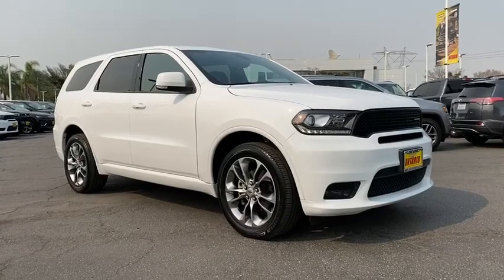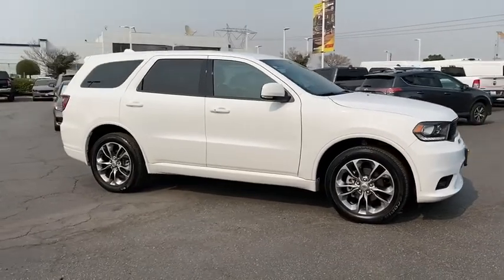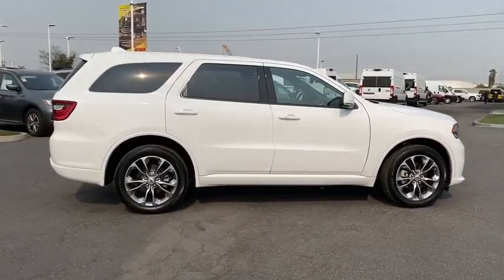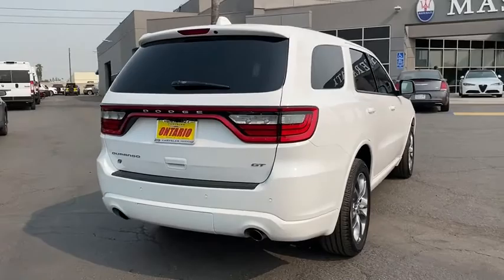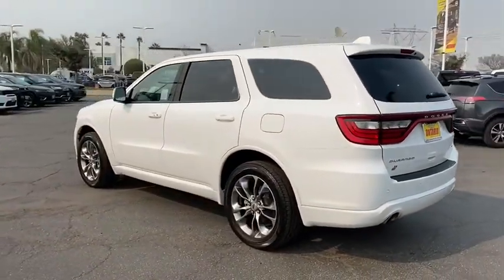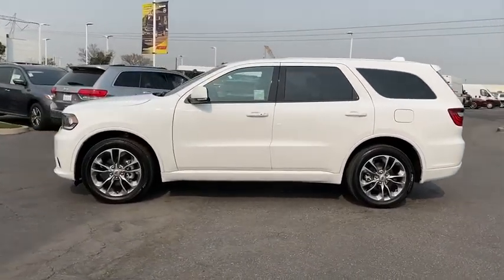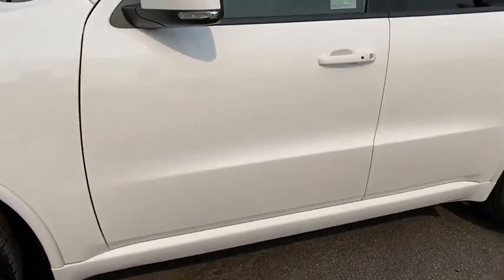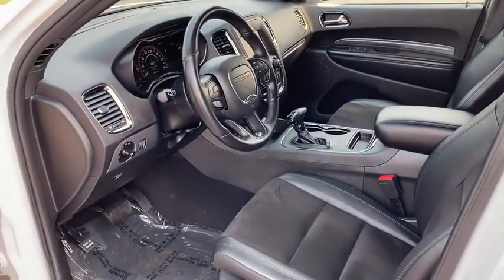2019 Dodge Durango Norco, Corona, Riverside, San Bernardino, Ontario, CA PRB4268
White Knuckle Clearcoat Used 2019 Dodge Durango available in Norco, California at

Priced below KBB Fair Purchase Price!Odometer is 1314 miles below market average!Certified.Dodge Details:* Includes First Day Rental, Car Rental Allowance, and Trip Interruption Benefits* Limited Warranty: 3 Month/3,000 Mile (whichever comes first) after new car warranty expires or from certified purchase date* Roadside Assistance* Transferable Warranty* Vehicle History* Warranty Deductible: $100* Powertrain Limited Warranty: 84 Month/100,000 Mile (whichever comes first) from original in-service date* 125 Point InspectionClean CARFAX. CARFAX One-Owner.Awards:* 2019 KBB.com Brand Image Awards**Dealer Serviced**, **Freshly Detailed**, **Vehicle Includes 5 Gallons of Fuel**, **Vehicle Sold As Equipped Including One Key.